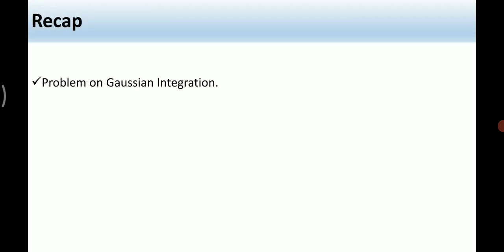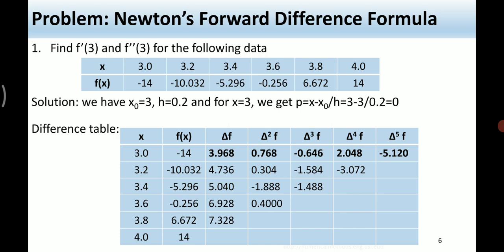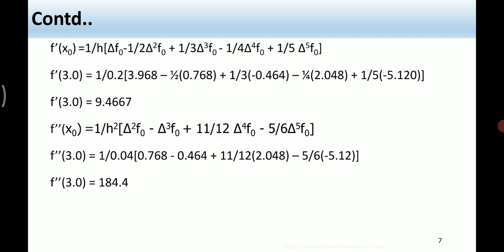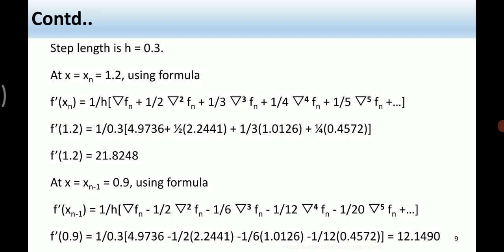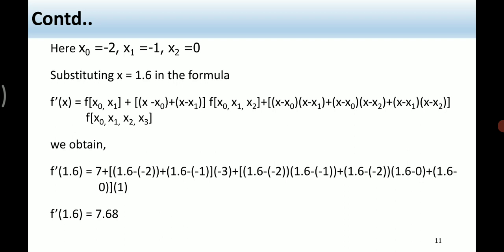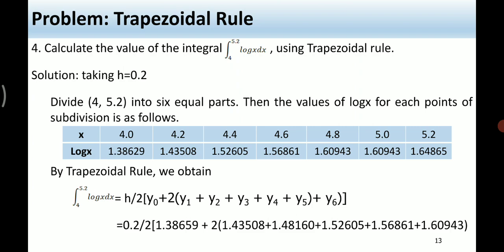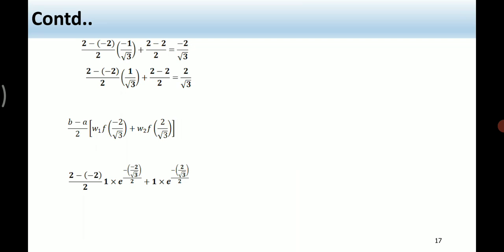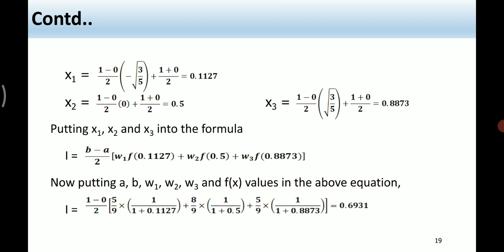Numerical Computing Session 44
Problem on Newton's Forward Difference, Backward Difference, Divided Difference, Trapezoidal Rule, Simpson's 1/3 Rule and Gaussian Quadrature